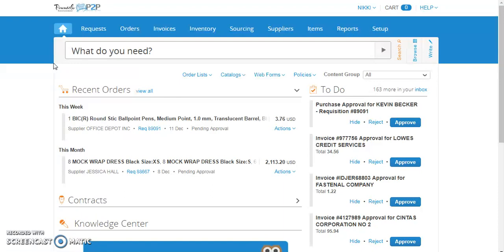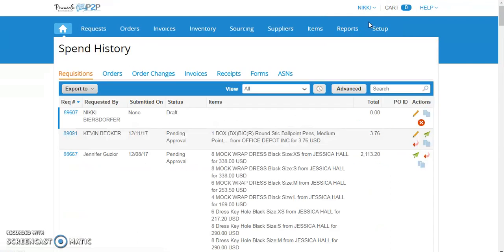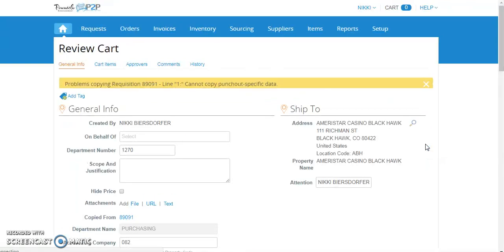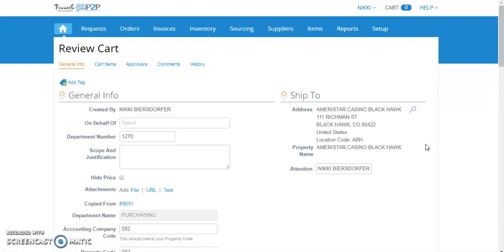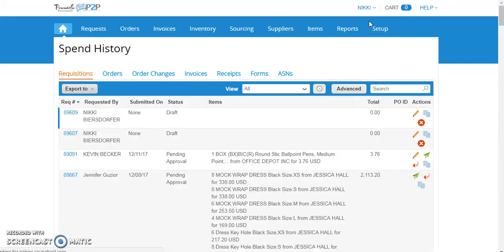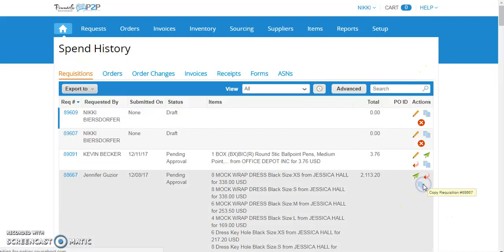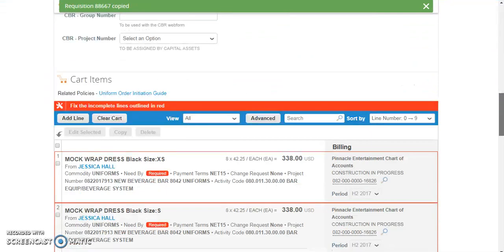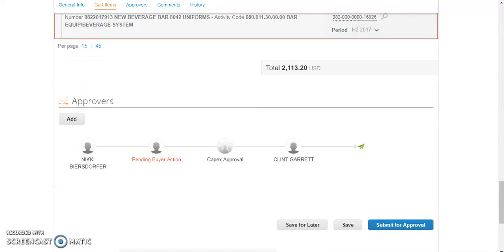Copy a Requisition